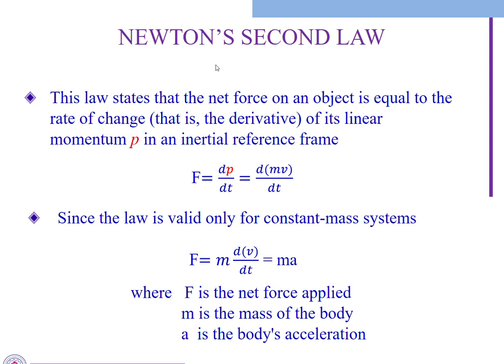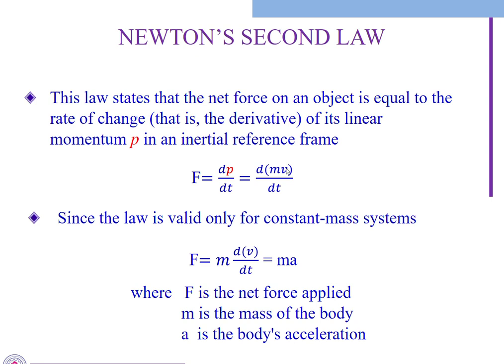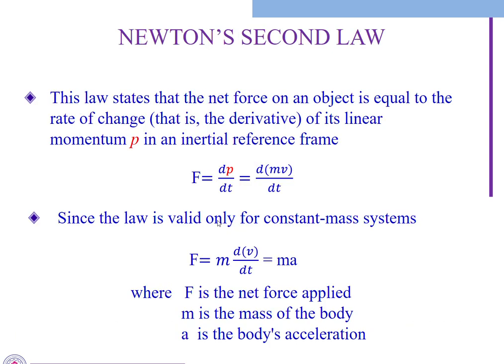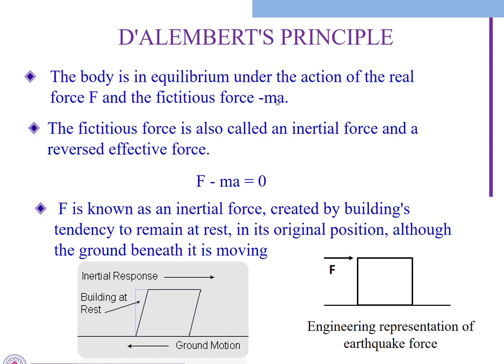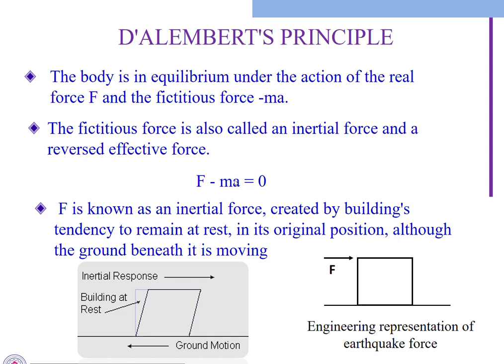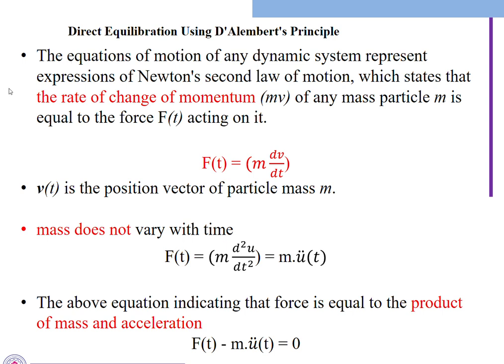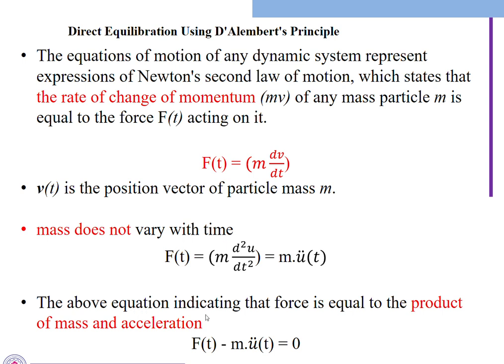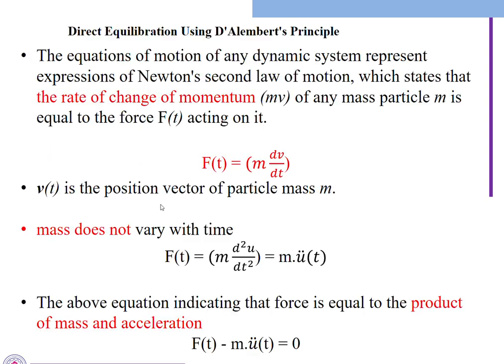Lect 7 Newton's Law and d'Alembert's principle